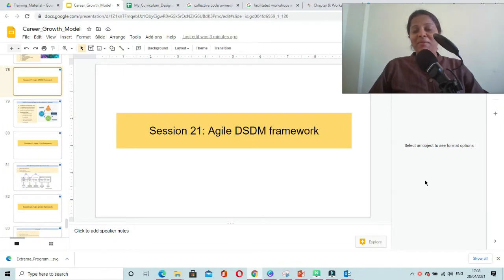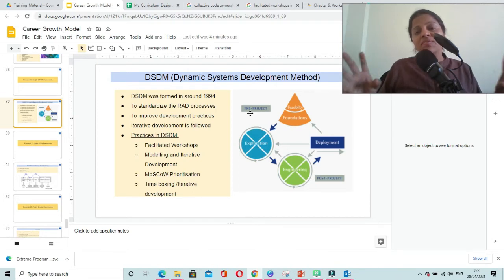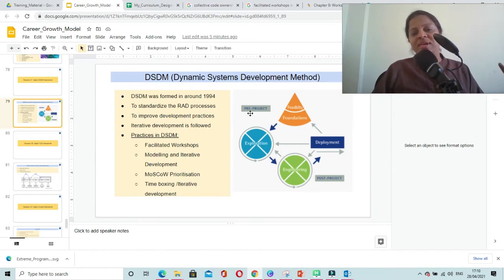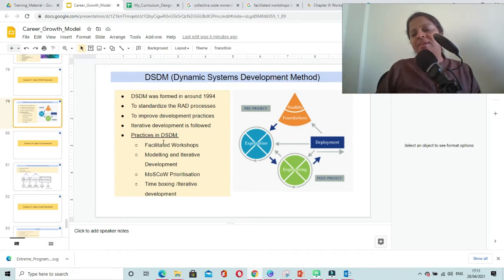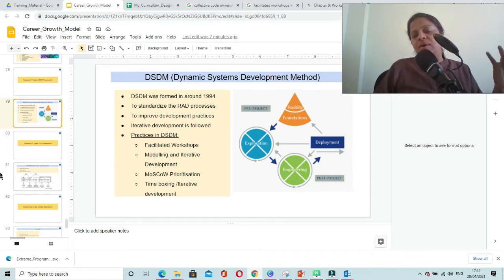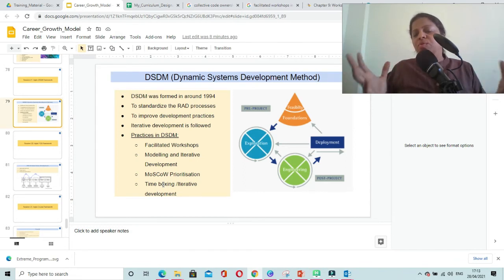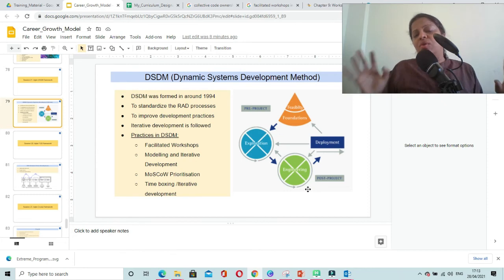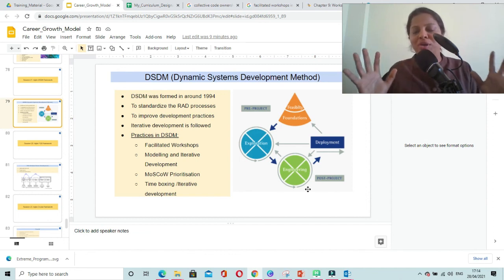Agile DSDM framework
You will understand Dynamic System Development Method and how it is related to Agile. You will get to know different DSDM principles.

🎇If you are aspiring to learn Agile concepts and if you are looking out for globally recognized certification courses like Agile Scrum certifications or PMP, ACP, or PRINCE2, PRINCE2-Agile, please get in touch with our team via: